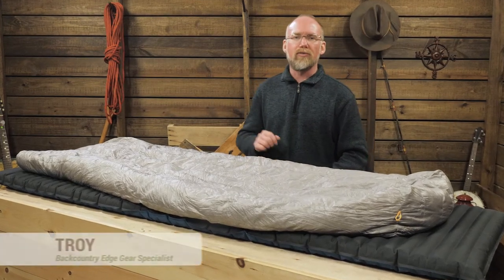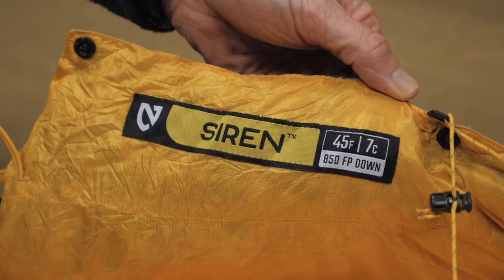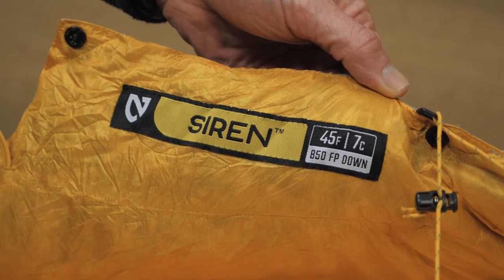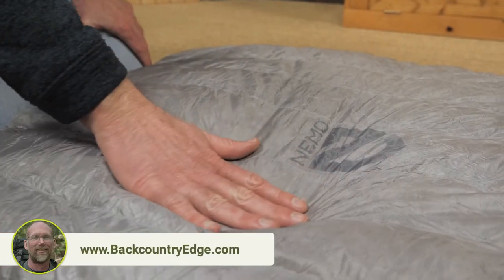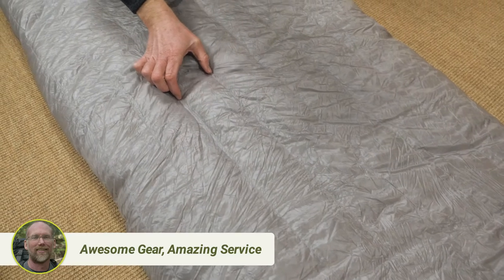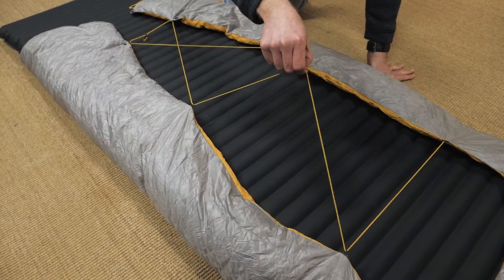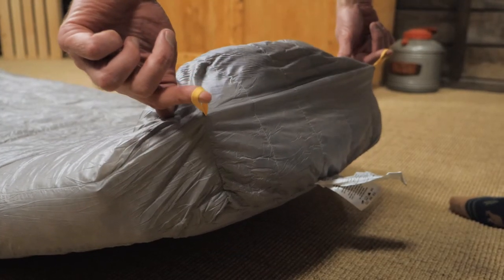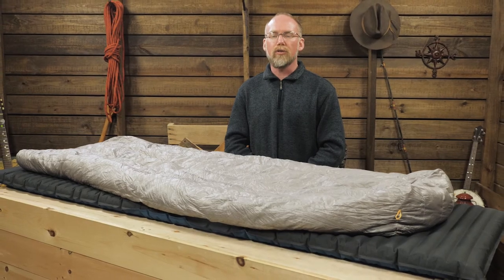NEMO Siren 45 Degree Quilt Sleeping Bag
Check out the NEMO Siren 45 Degree Quilt Sleeping Bag at Enwild

Item: NEM9C209